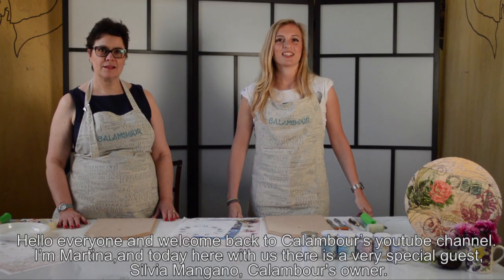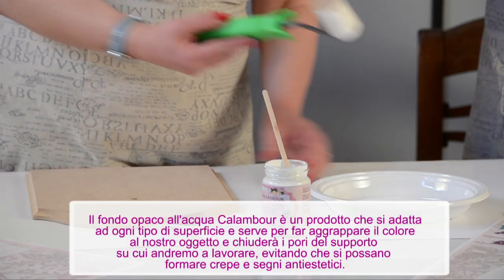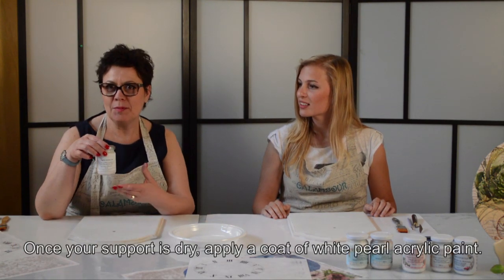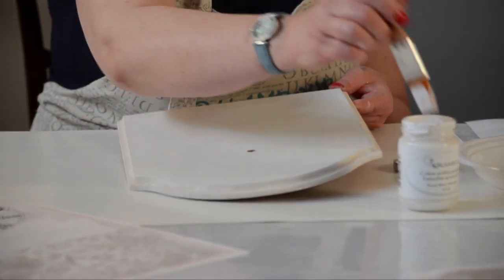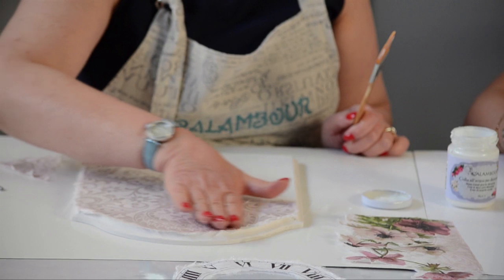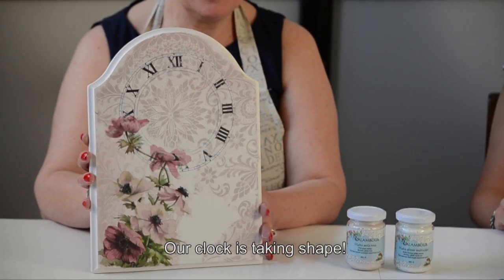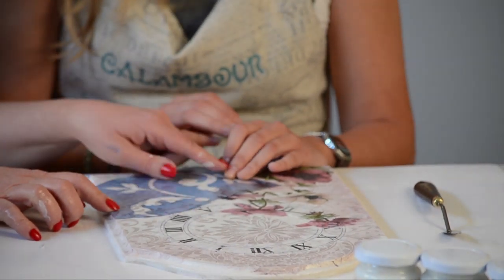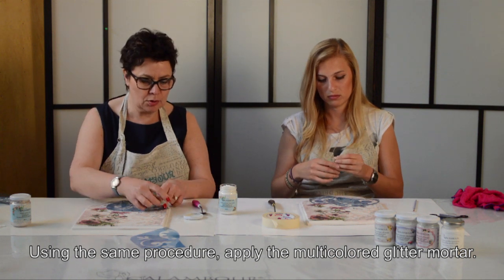Romantic 'vintage' clock + decoupage + glitter and pink pearl mortar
Project made with NEW Calambour's GLITTER AND PINK PEARL MORTARS
Silvia, our special guest for this project, will teach to Martina how to create a beautiful vintage clock with Calambour's new mortars and romantic mulberry papers.

Made by Silvia Mangano

Video by Sara Dicorato videomaker